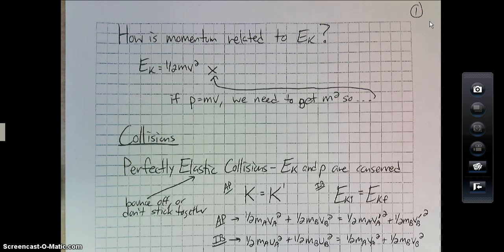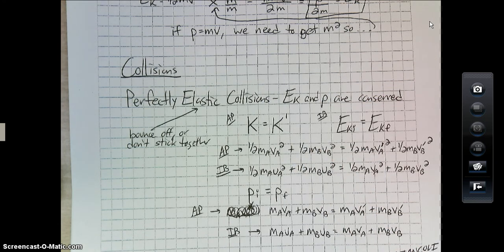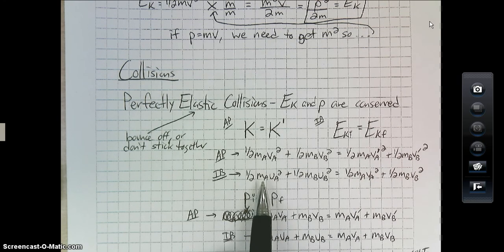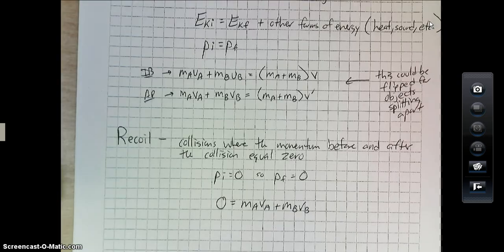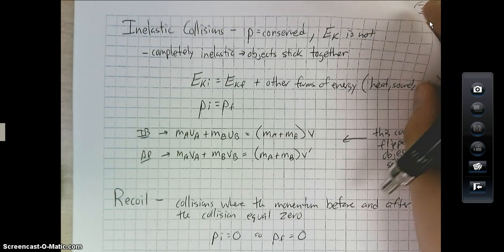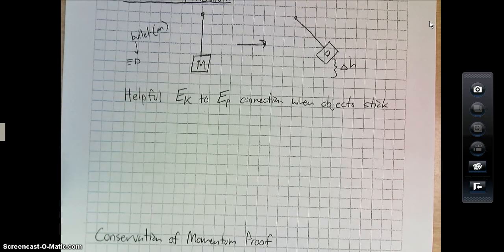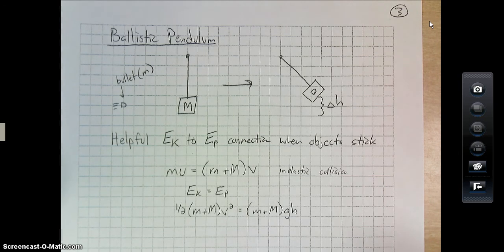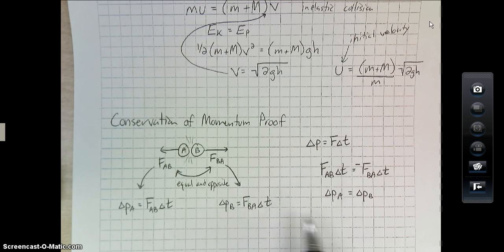Types of Collisions